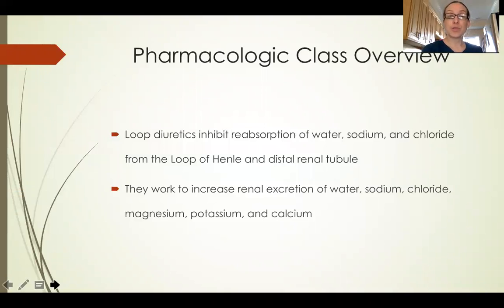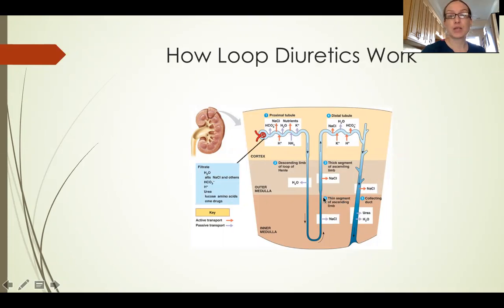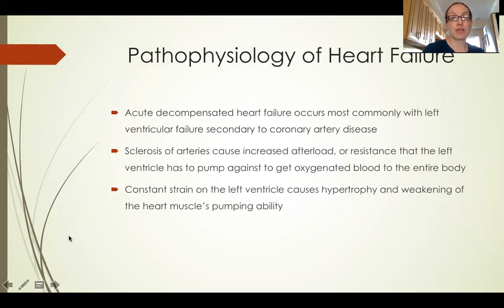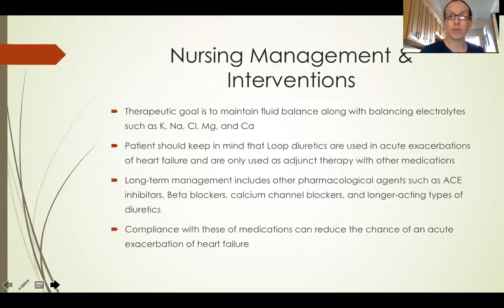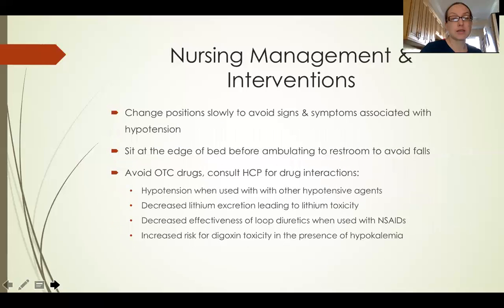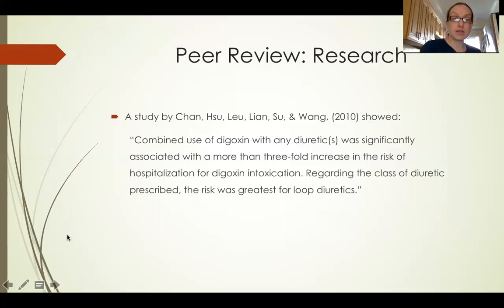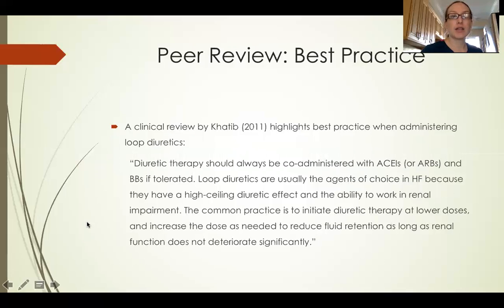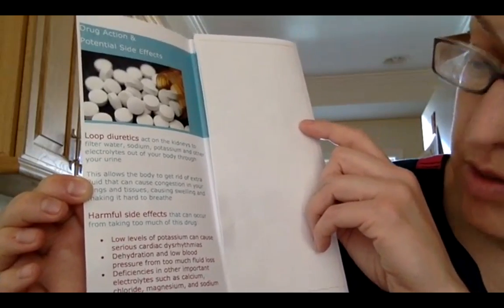zoom 0 copy